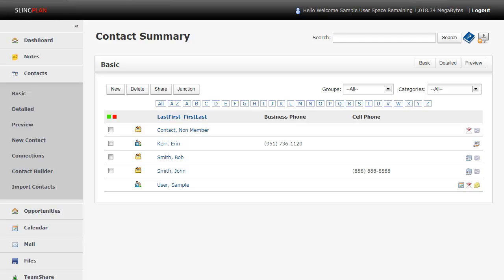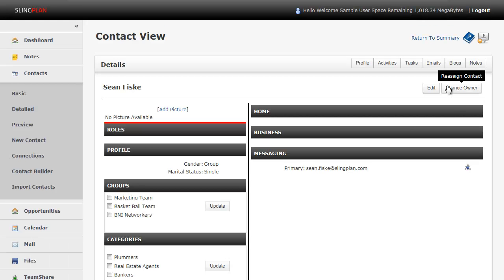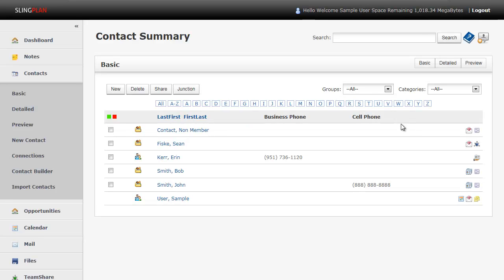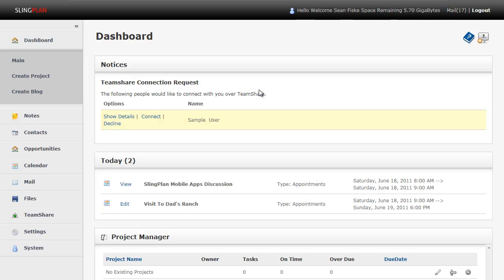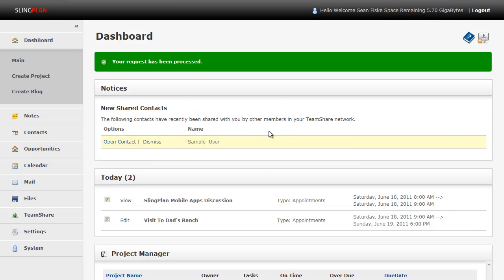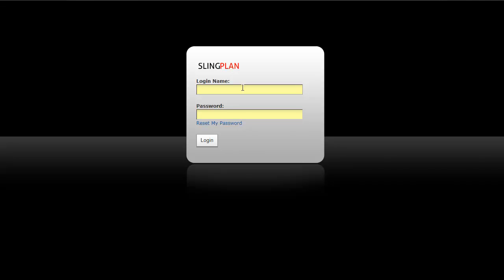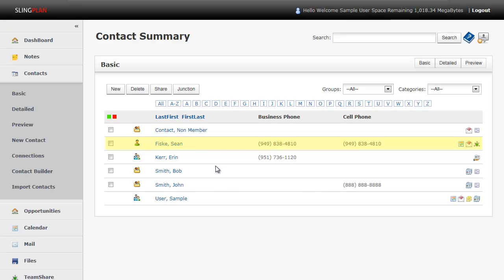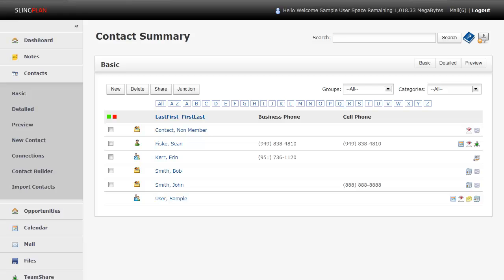Team Share Connections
Learn how to connect with another member in SlingPlan